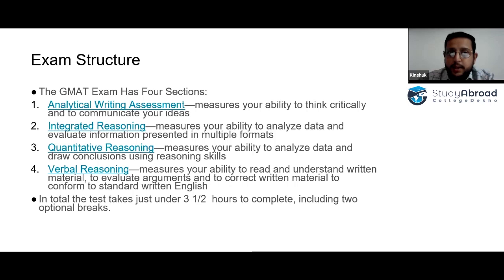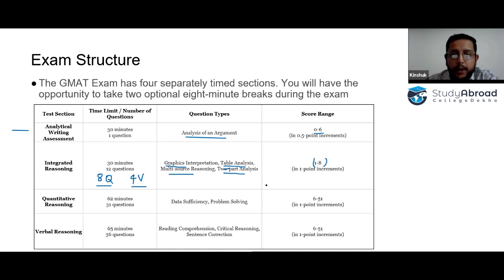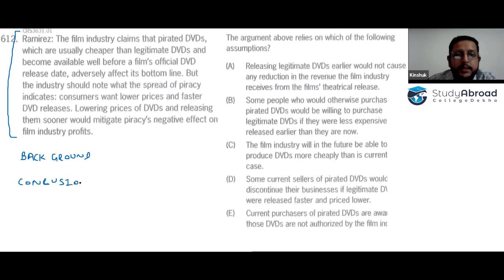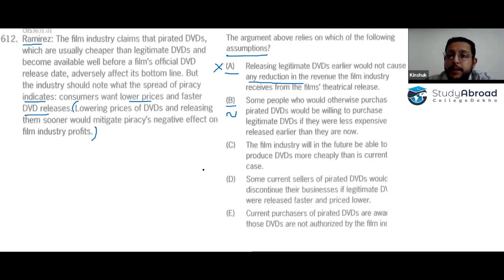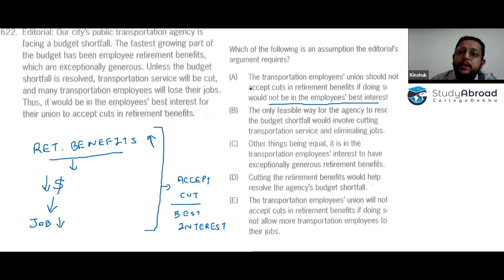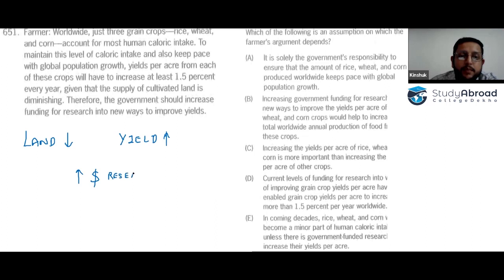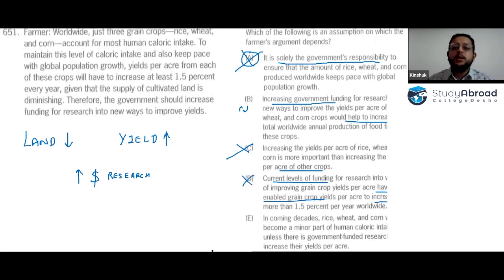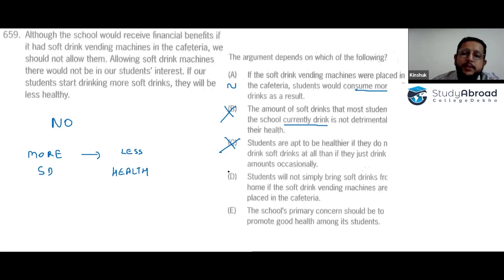GMAT Verbal Demo - Critical Reasoning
The Graduate Management Admission Test or GMAT is one of the most trusted and preferred entrance tests amongst candidates who wish to pursue management courses in India and abroad. It is an international level exam organised throughout the year by Graduate Management Admission Council (GMAC) for admission to popular universities. Did you know that GMAT can now be taken from home, with round-the-clock testing appointments?

In this video, CollegeDekho's Study Abroad expert will tell you about GMAT and teach you how to solve assumption questions in Critical Reasoning of the GMAT test.